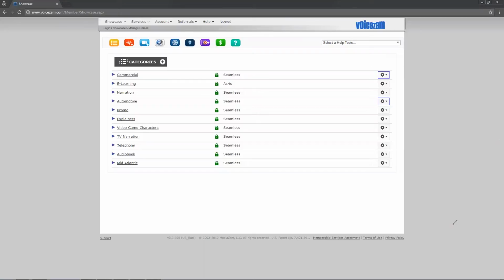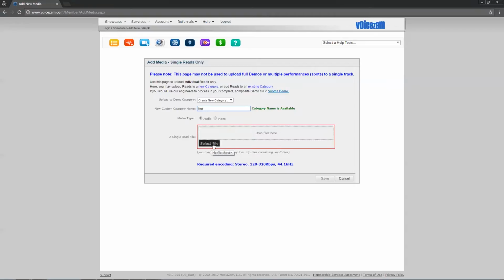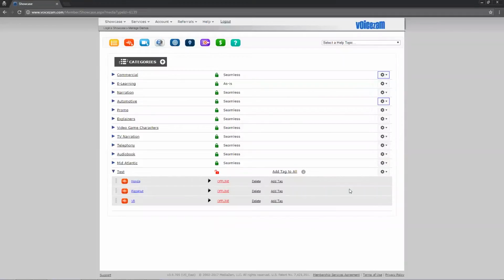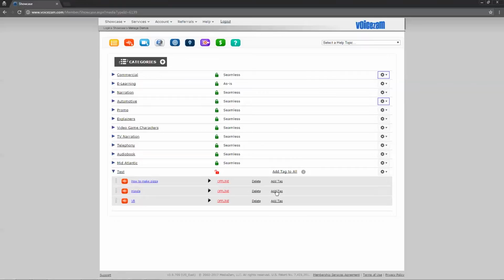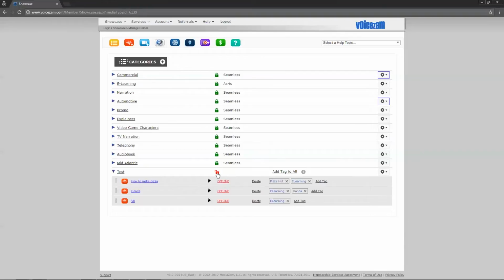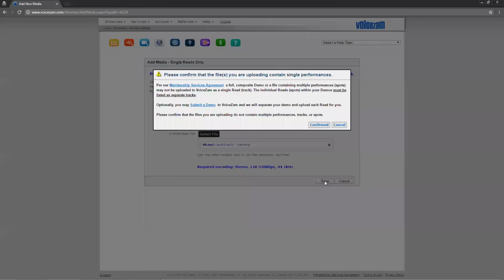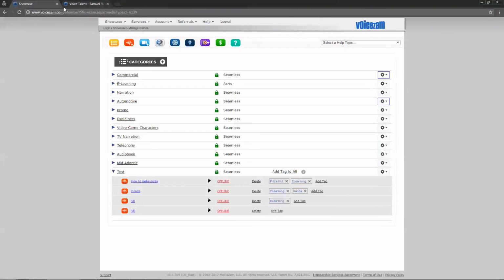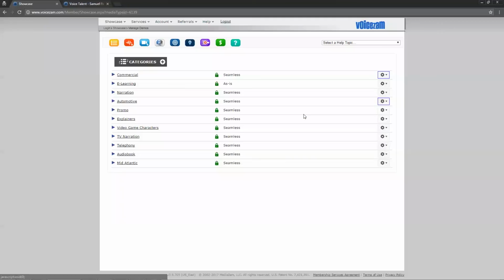Voice Zam How To Get Started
How to get started using VoiceZam voice over player.